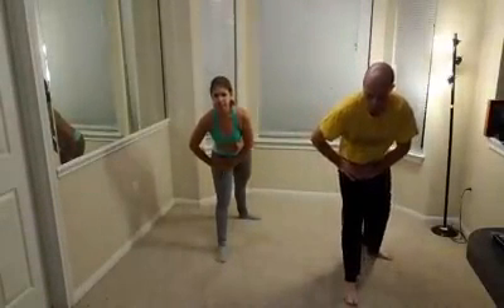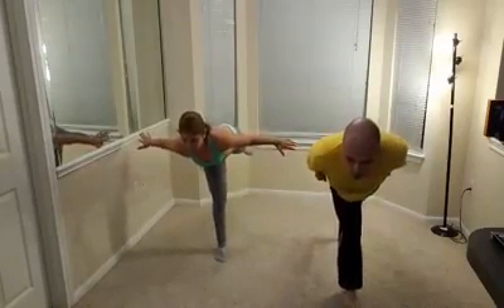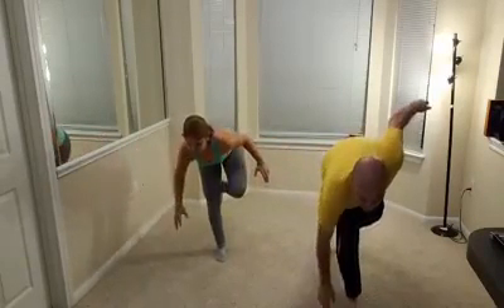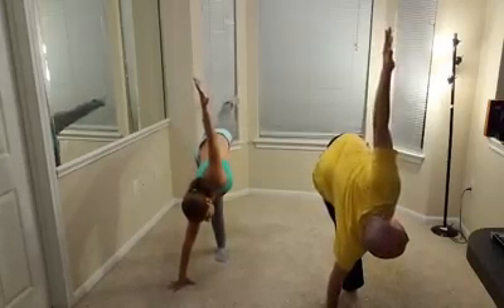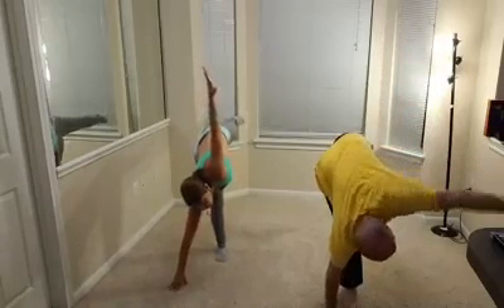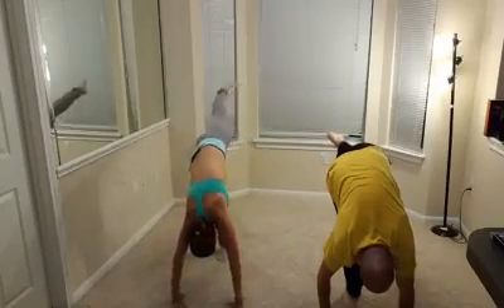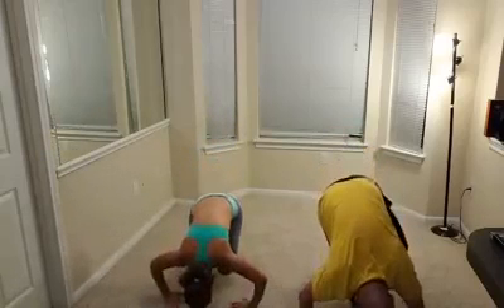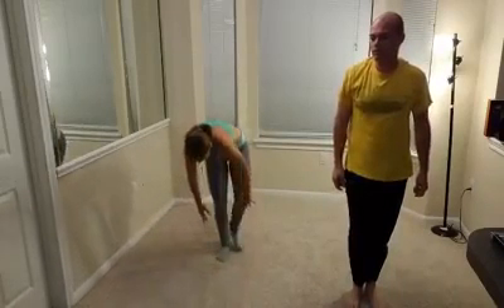Ejercicio difícil del día. Mantener balance es difícil. Hacer fuerza y mantener el balance, aún más.